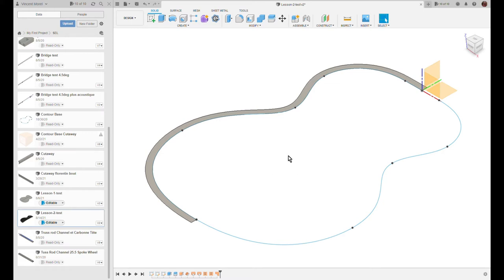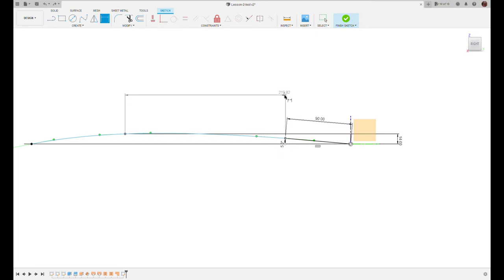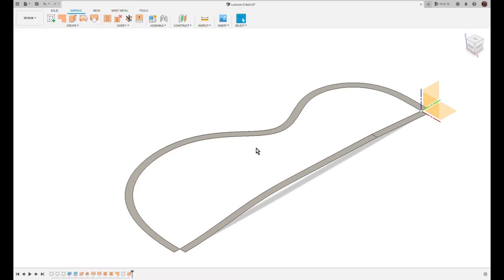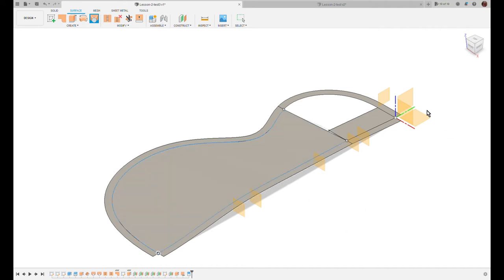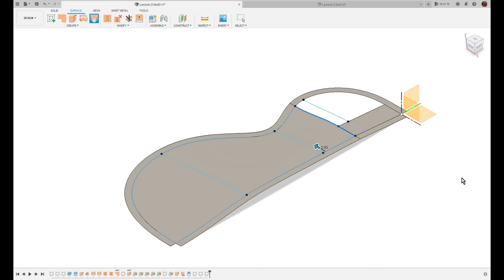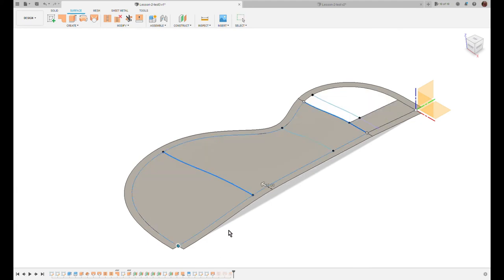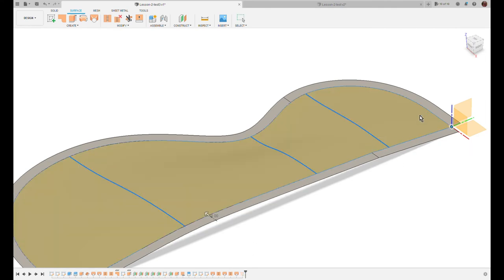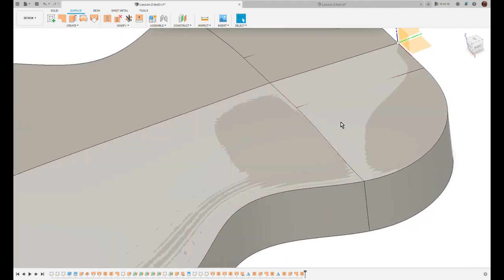Archtop guitar surface modeling with Fusion 360 (loft tool) - Part 2 - Neck Plane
In this video I try to cover the way for modeling the surface of an archtop guitar with a neck plane like on a Les Paul.
If you have better way of doing this, do not hesitate to comment and to share! :)

I strongly recommend you to check the Austin Shanner video about basic constrain, great video and great explanations!!

Next video will be about cutaway.